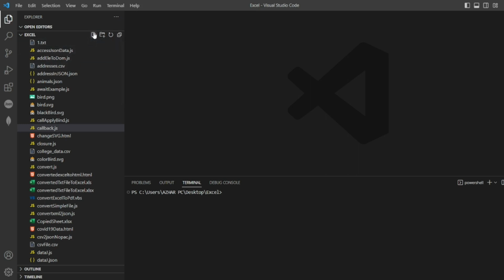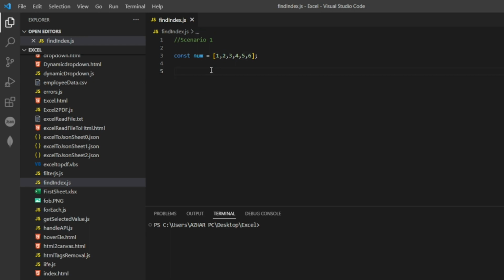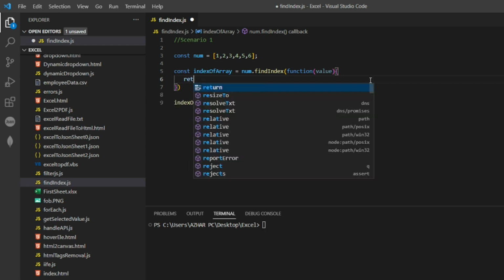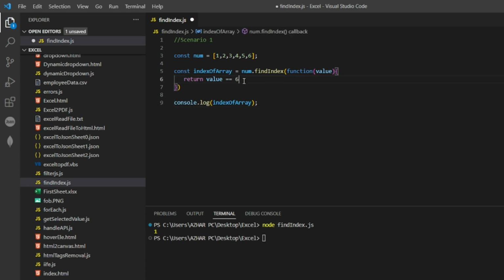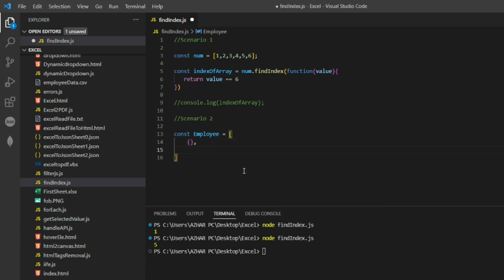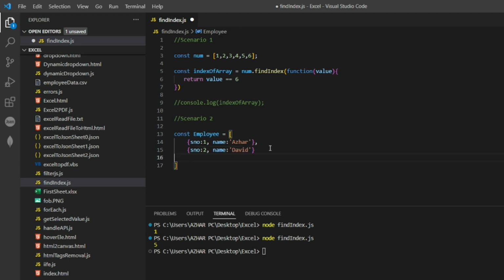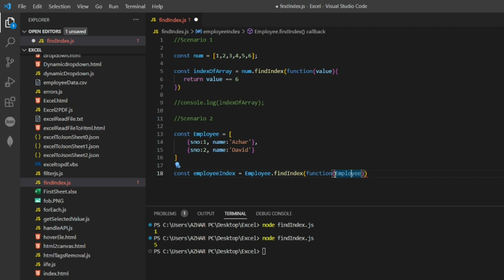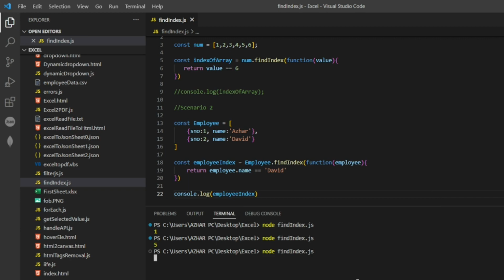findIndex Array Method - JavaScript Tutorial | Array 'findIndex' method in Javascript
Code:
//Scenario 1
const num = [1,2,3,4,5,6];

const indexOfArray = num.findIndex(function(value){
   return value == 6
console.log(indexOfArray);

//Scenario 2
const Employee = [
    {sno:1, name:'Azhar'},
    {sno:2, name:'David'}

const employeeIndex = Employee.findIndex(function(employee){
    return employee.name == 'Azhar'

console.log(employeeIndex);

Chapters:
0:00 - Introduction to the video
0:17 - findIndex Array Method - JavaScript Tutorial - Scenario 1 with Execution
1:49 - findIndex Array Method - JavaScript Tutorial - Scenario 2 with Execution